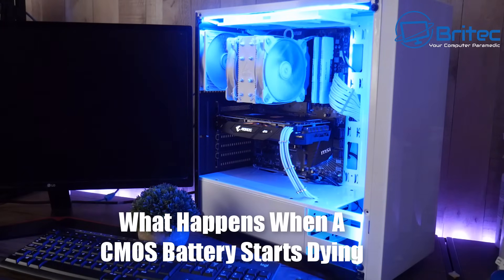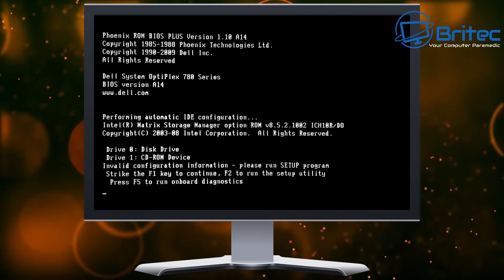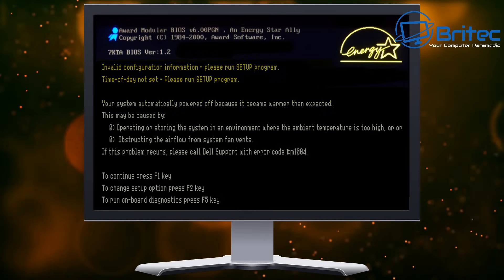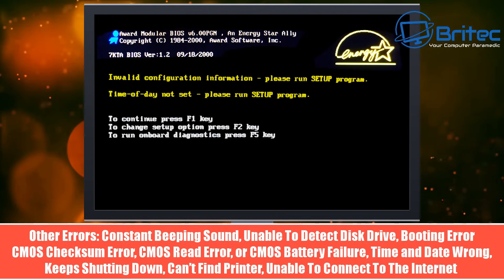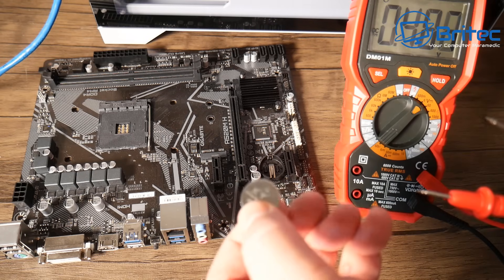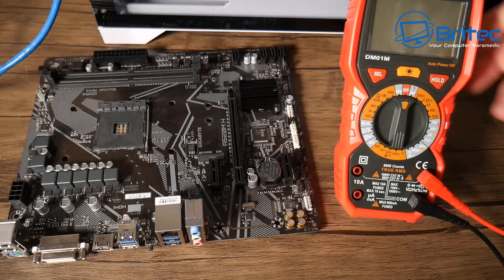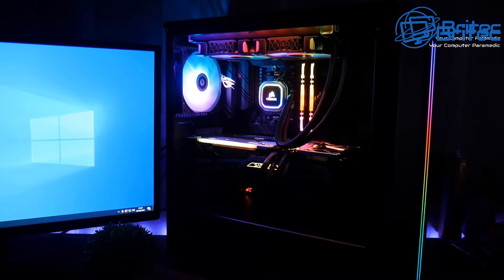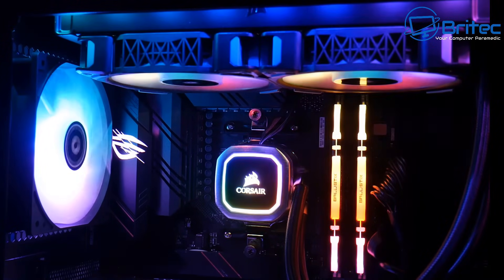What Happens When Your CMOS Battery Starts Dying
When your PC is having issues and error codes on start up like these constant beeping sound, unable to detect disk drive, booting error,
CMOS Checksum Error, CMOS Read Error, or CMOS Battery Failure, Time and Date Wrong or computer keeps shutting down. You CMOS battery is failing or dead and needs replacing. Invalid configuration Run Setup and Press F1 to continue will appear on screen.